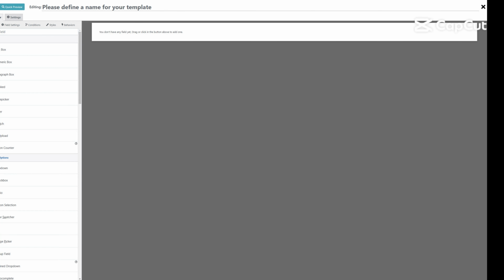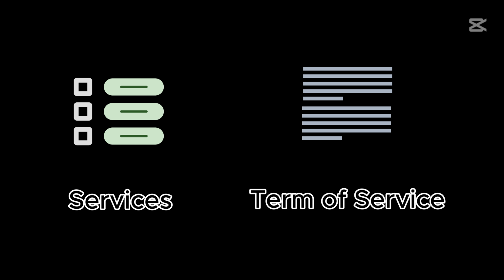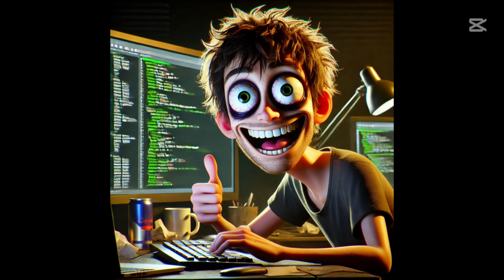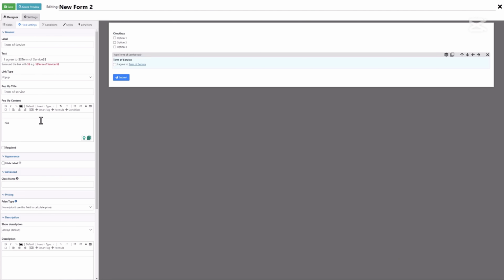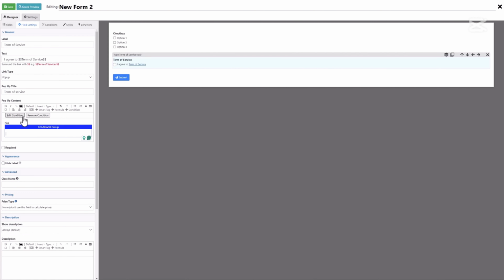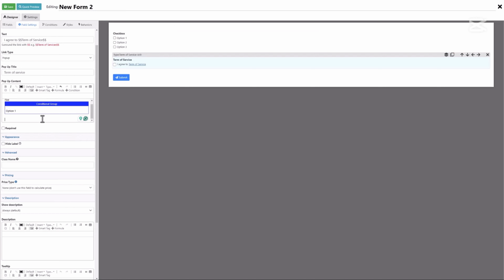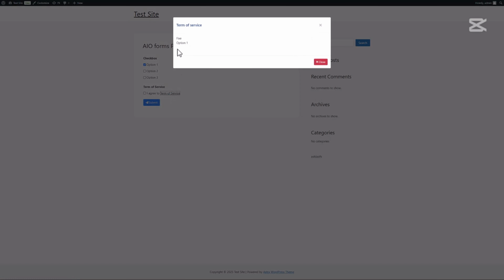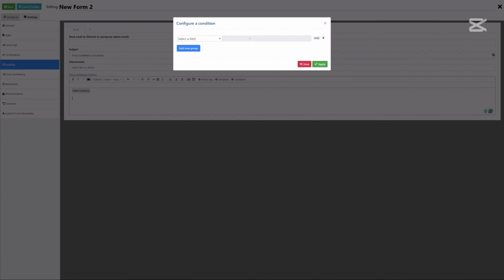How to create dynamic term of services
In this tutorial, I show you how to create a term of service that change depending on the options selected in other fields.